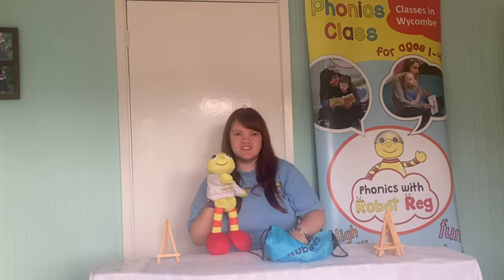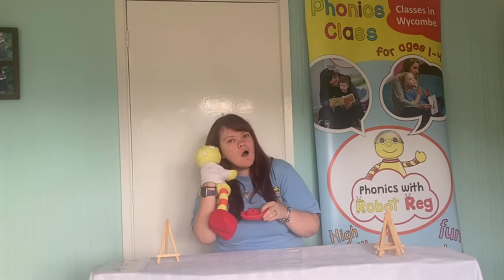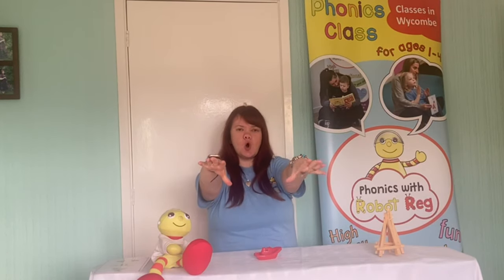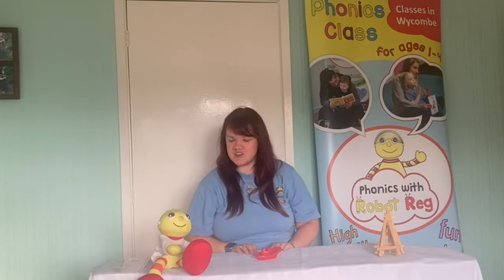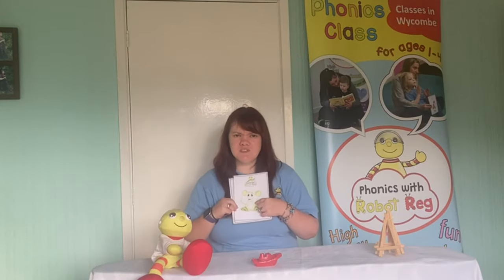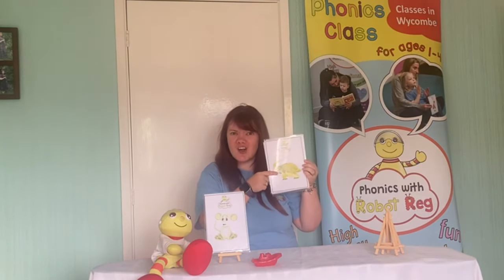Row Row Row The boat | Nursery Rhymes | British Teacher | toddler fun learning | fun songs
Sing with Robot Reg. Join Robot Reg as we learn and sing Row, Row Row the boat together. Perfect for speech and language development, rhyming and early phonic skills.